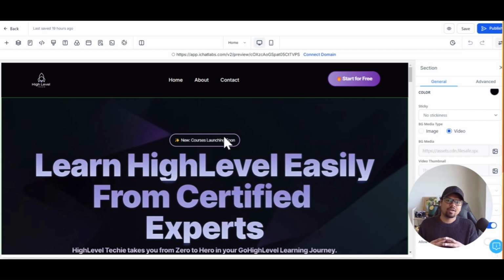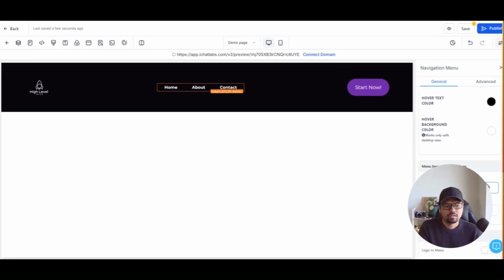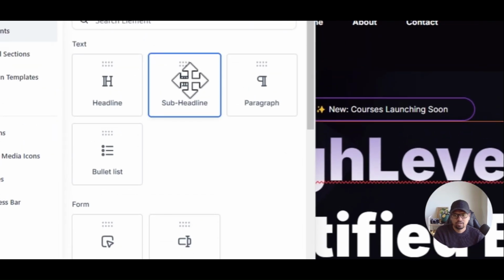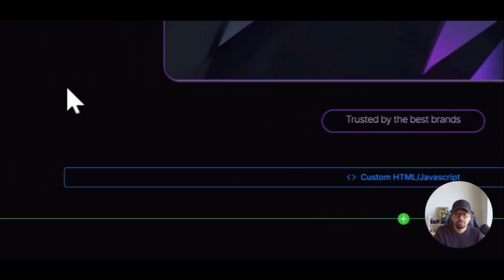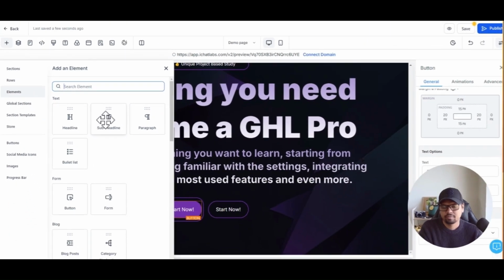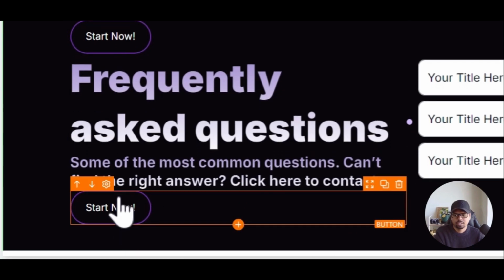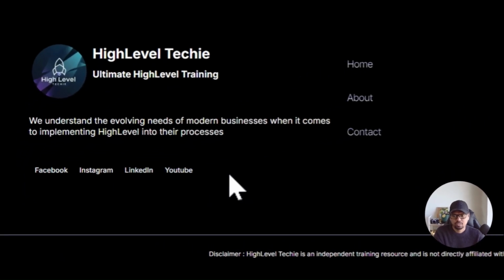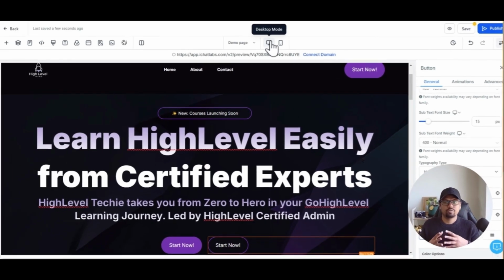How we built HighLevel Techie Website from Scratch GHL Website build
Here is behind the scenes from HighLevel Techie Website build. In this video we will show you how did we build our website from scract.

The whole website is built in GoHighLevel website builder. This video will give you an overview of how to use the website builder to create your websites from scratch.